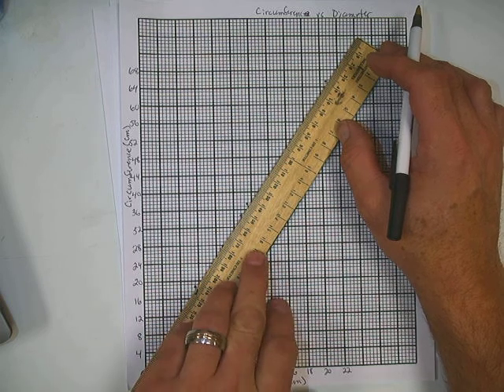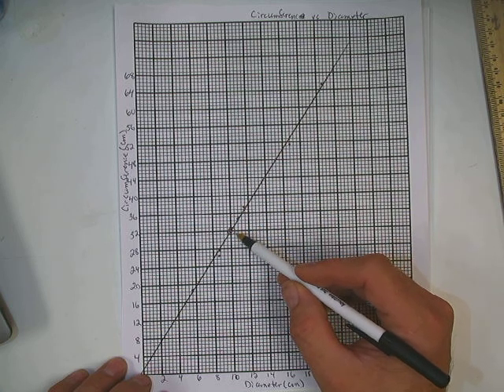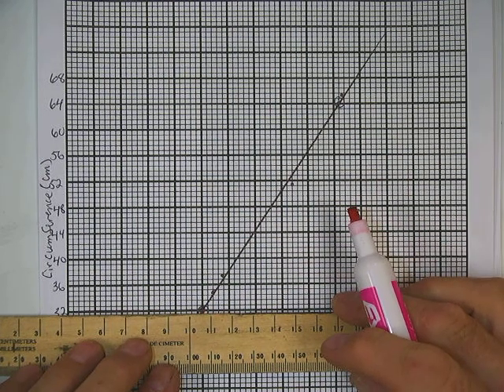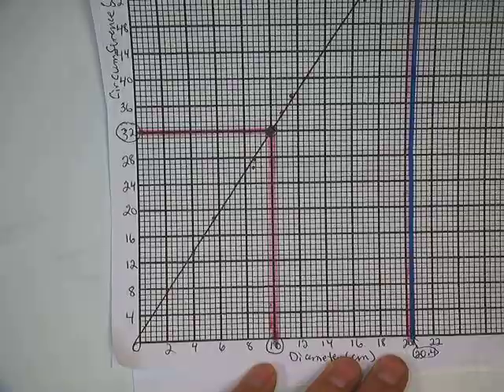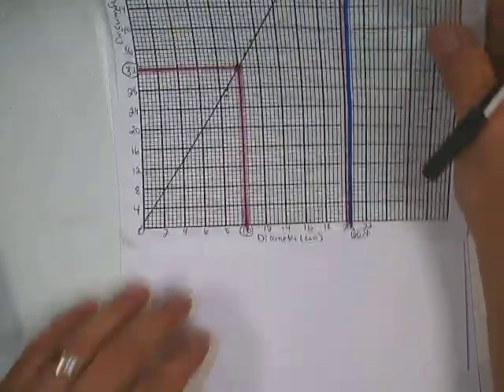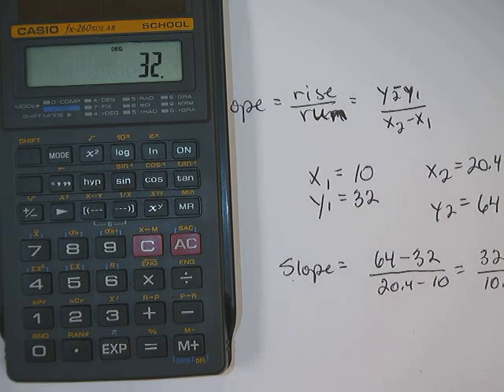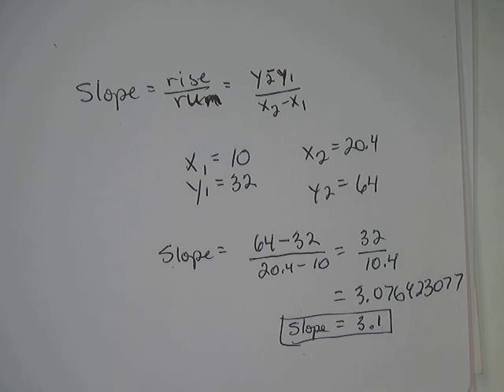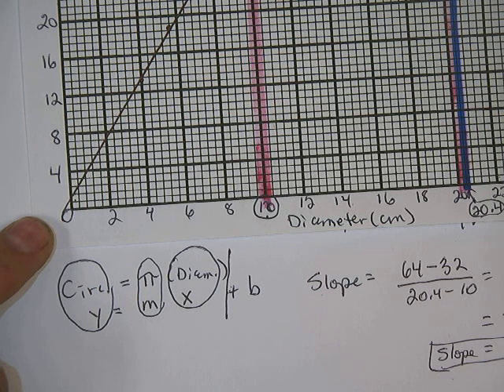Finding the Slope of a Line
This video shows how to draw a line of best fit and then find the slope of that line.